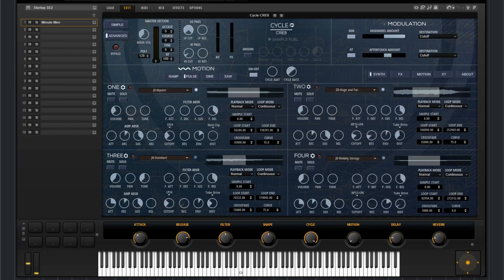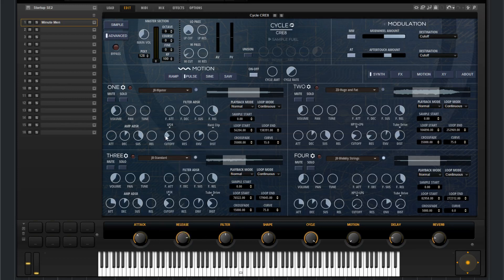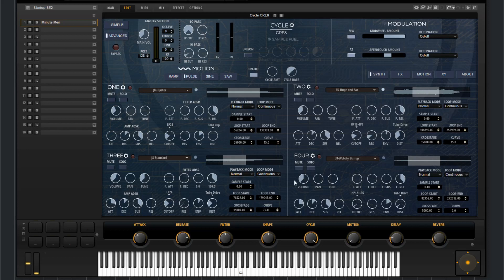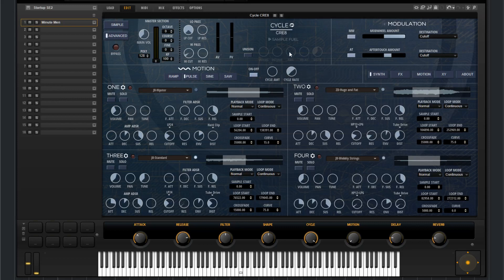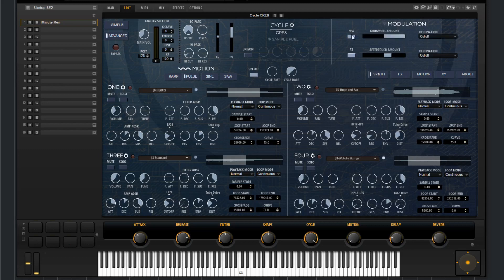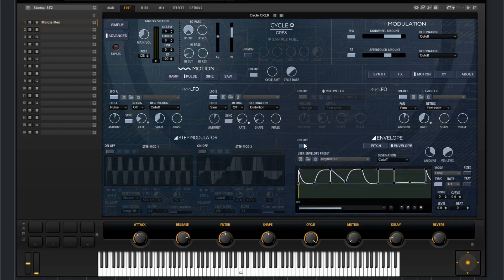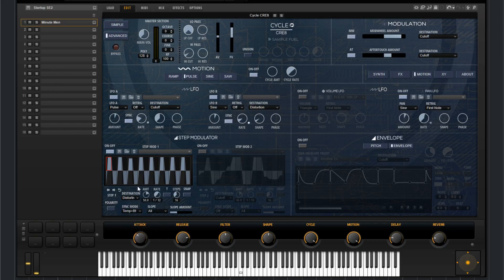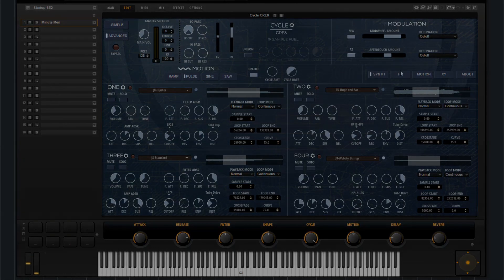CYCLE CRE8 Advanced Pages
In this video, we briefly go over the Advanced Pages in CYCLE-CRE8.